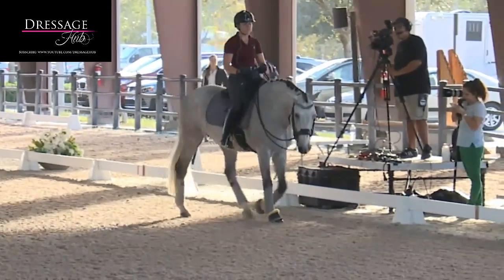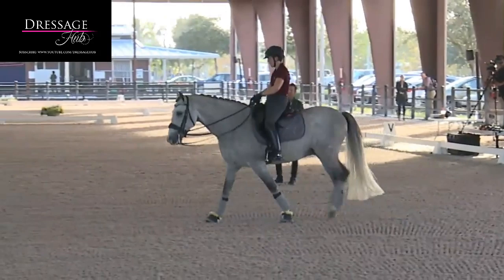PRO TIPS: How To Think AND Ride Like A Top Professional Trainer In Dressage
Every single person does their very best every time they put their foot in the stirrup, but what makes the difference between the top riders and the average riders?  How do you learn to think and ride like a top trainer?

In this video Olympian Robert Dover, delivers pro tips and walks us through the perfect training session. How to be clear and effective in communicating with your horse in order to achieve the ultimate level of awesomeness in the show ring. It doesn't matter if you are on a baby horse or a grand prix schoolmaster the principles of training for success remain the same.